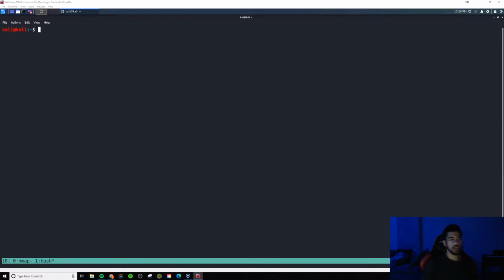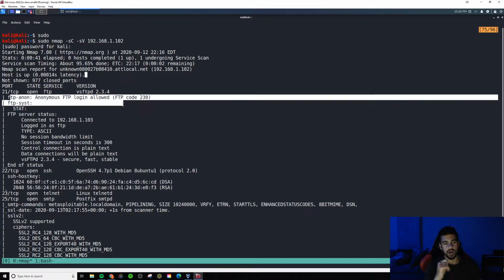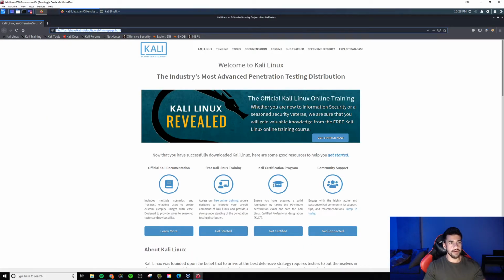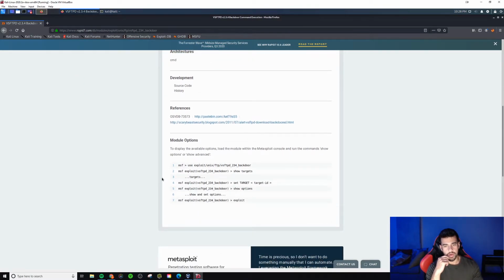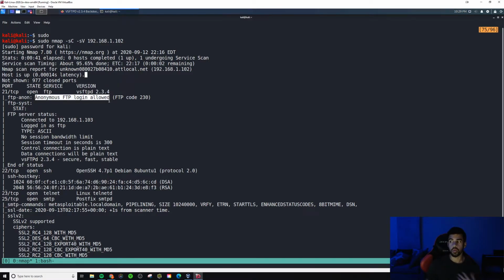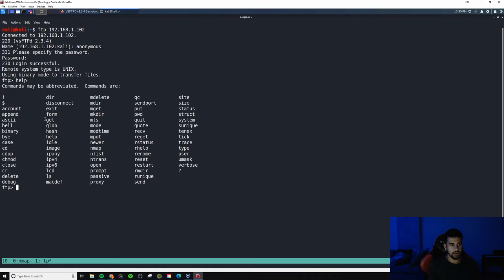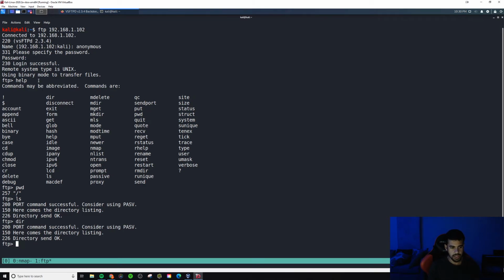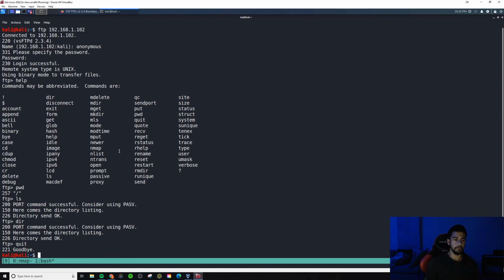FTP Exploitation For OSCP